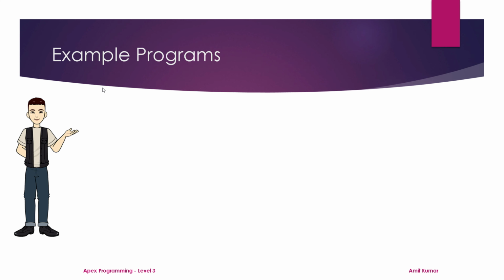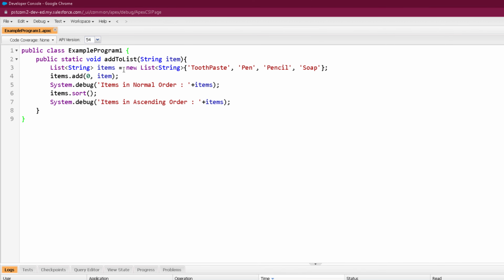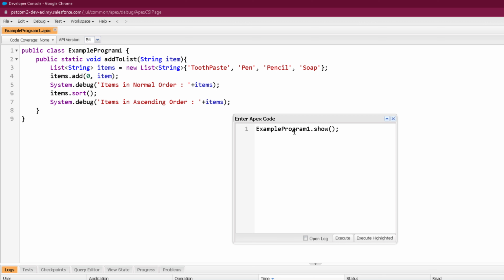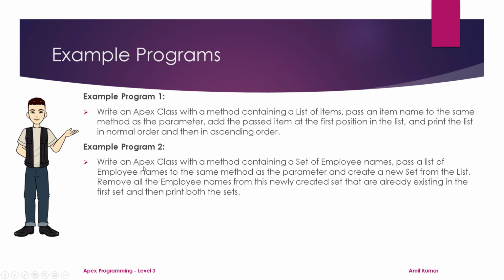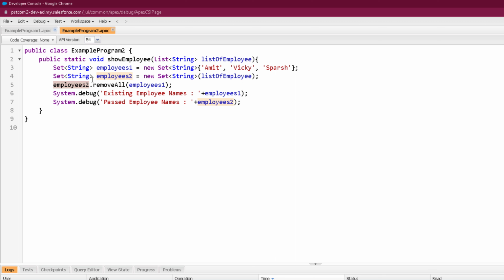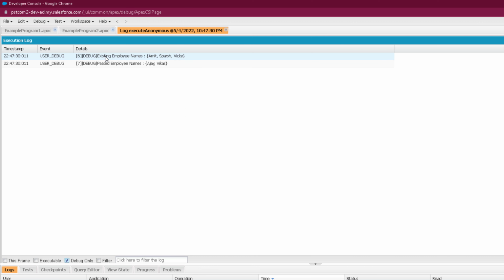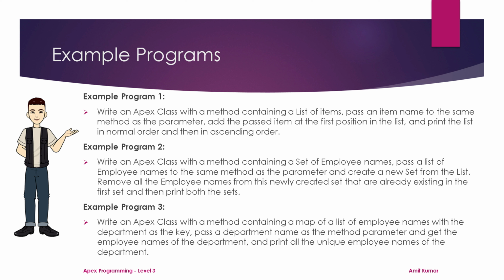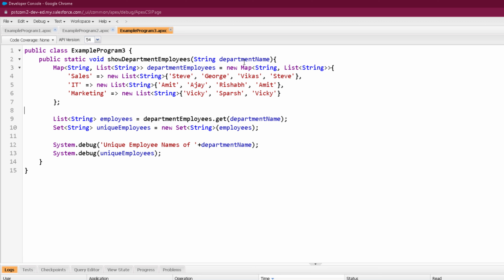Example Programs - Collections - Apex Programming Level 3 ⭐⭐⭐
This video explains some example programs based on the collections.